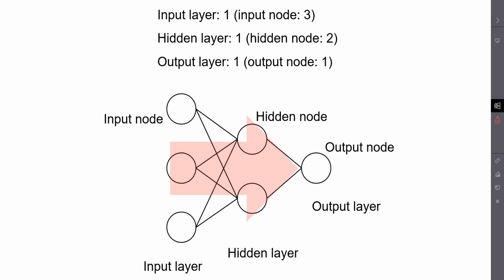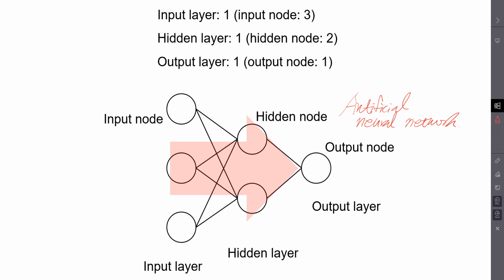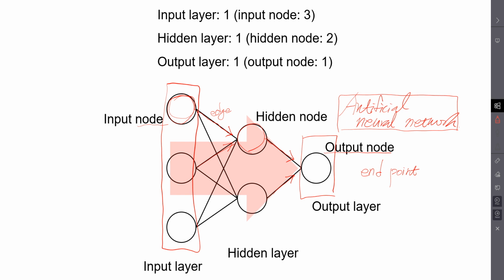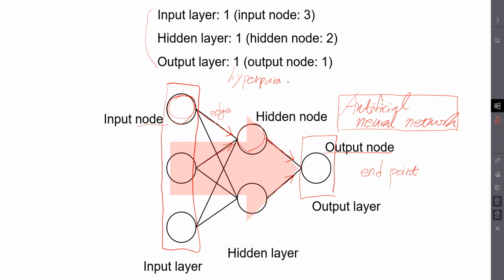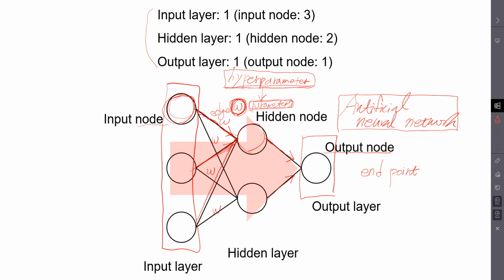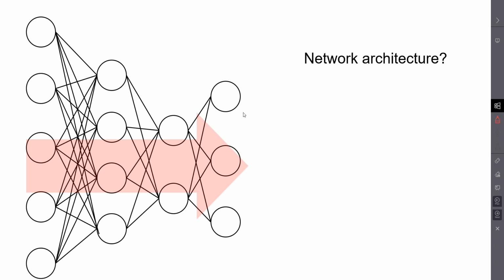[QSAR with python: w4-1] ANN architecture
Artificial Neural Network (ANN) has three layers: input layer, output layer, and hidden layer. Hidden layer is layers between input and output layer. input layer takes descriptors, and output layer gives prediction value. Nodes are named after their layer like input node, hidden node, and output node. This is all you need to explain the architecture of ANN.